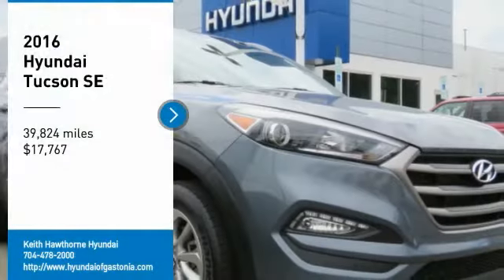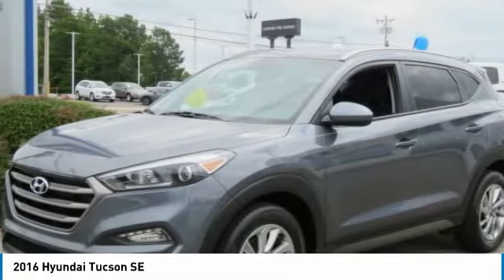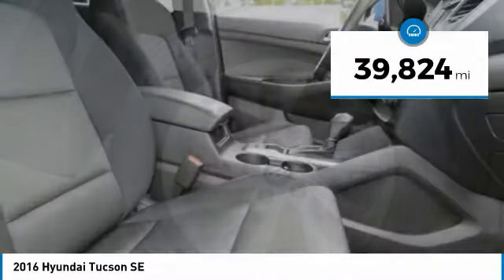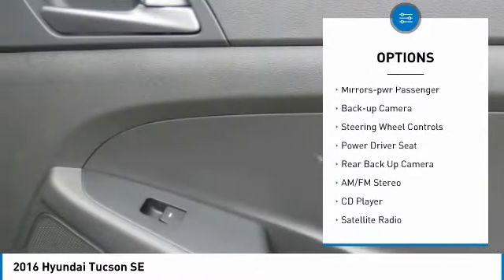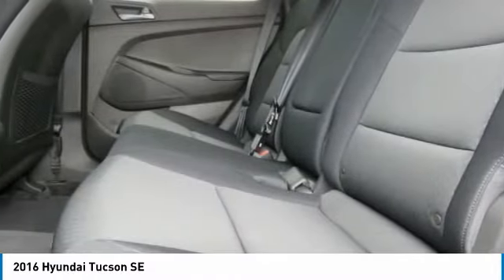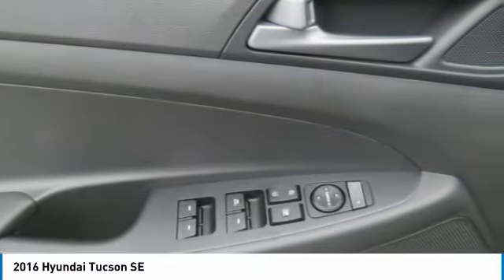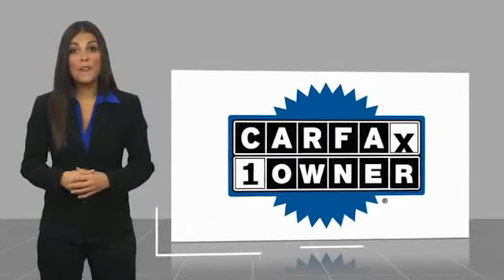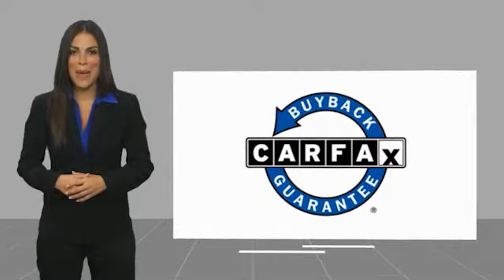2016 Hyundai Tucson H5811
2016 Hyundai Tucson SE

CARFAX 1-Owner, LOW MILES - 39,685! EPA 31 MPG Hwy/23 MPG City! SE trim. iPod/MP3 Input, Bluetooth, CD Player, Aluminum Wheels. CLICK ME! KEY FEATURES INCLUDE: Back-Up Camera, Satellite Radio, iPod/MP3 Input, Bluetooth, CD Player, Aluminum Wheels. Rear Spoiler, MP3 Player, Keyless Entry, Privacy Glass, Child Safety Locks. EXPERTS CONCLUDE: If you want a small SUV with style, sophisticated technology and great fuel economy, put the 2016 Hyundai Tucson on your consideration list. -KBB.com. SHOP WITH CONFIDENCE: CARFAX 1-Owner WHO WE ARE: When you are looking to shop for an incredible way to shop for a new or used car it is incredibly important that you will be able to find a dealership that is prepared to help you through the entire process. As a driver in Gastonia or Charlotte, the best place to shop for your next new or used car is none other than Keith Hawthorne Hyundai of Gastonia where we are prepared to offer you everything you could ever want in a dealership. We offer the Keith Hawthorne Advantage on all new vehicles and Fuel economy calculations based on original manufacturer data for trim engine configuration. Please confirm the accuracy of the included equipment by calling us prior to purchase.